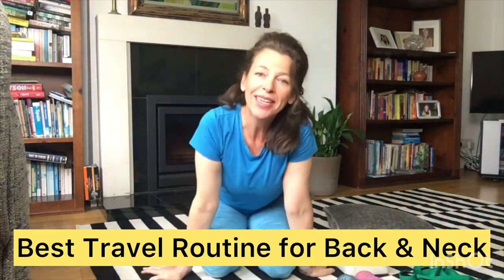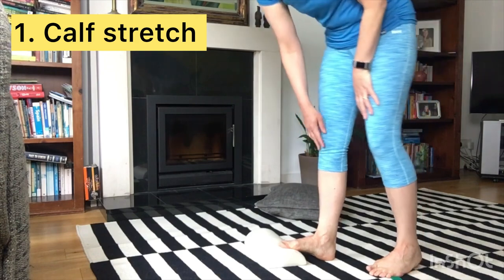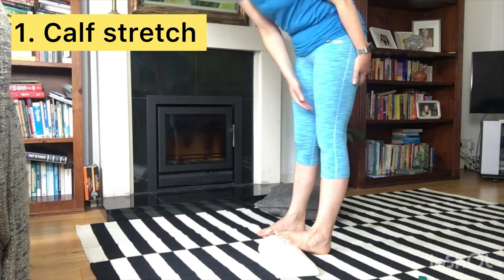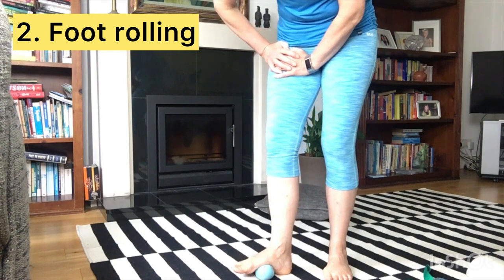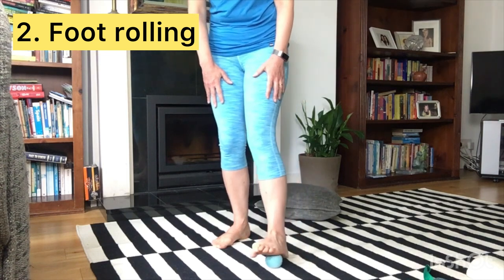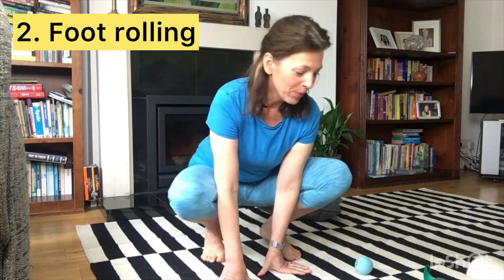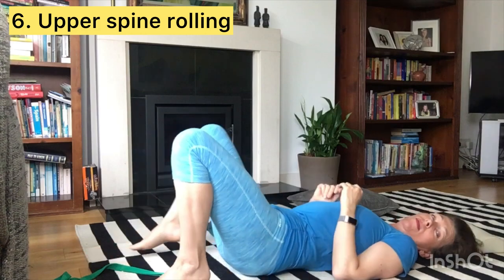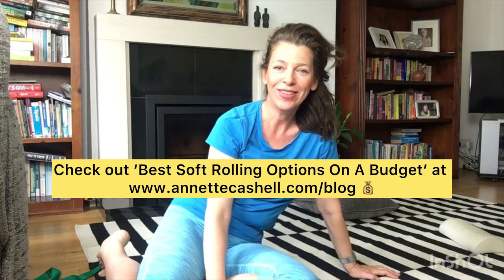Best Travel Routine For Neck & Back Release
Is travelling a pain in the neck (and back)? That was me too but no more, thanks to soft rolling!

This 24 min routine will help you to get rid of the aches and pains that travelling can cause. It also shows you the 3 tools I NEVER travel without - and their cheap-as-chips alternatives (alternative options include tennis balls, a book, a pillow and yoga strap/belt).

I hope this video shows how easy it is to get rid of pain for good using really simple fascial release and stretching techniques. DOING is definitely believing in this case though; give it a try and let me know how you get on.

* Please note: exercise 6 is NOT suitable if you have bone loss in your spine.

00:00 Introducing today's topic and alternative equipment options
01:12 1. Calf stretch
03:51 2. Foot rolling
08:20 3. Hamstring stretch
11:40 4. Hip flexor stretch
15:15 5. Glute rolling
18:45 6. Upper spine rolling
23:00 Final thoughts

Please note: All exercise/movement/rolling routines are posted for demonstration purposes only and execution of the exercises by the reader/viewer is done at their discretion. Please practice safely and responsibly and heed all modifications provided.

If you're new here, hello! My name is Annette Cashell and I'm a Natural Movement Coach based in Dublin, Ireland. On my channel, I help women 40+ get rid of pain so they can get back to doing the things they love.

4.

If you have any video requests or a topic you'd like me to cover, please let me know!